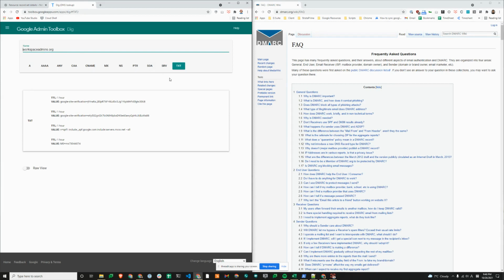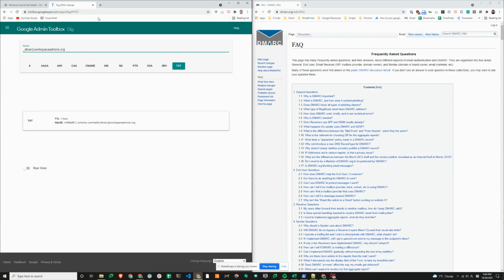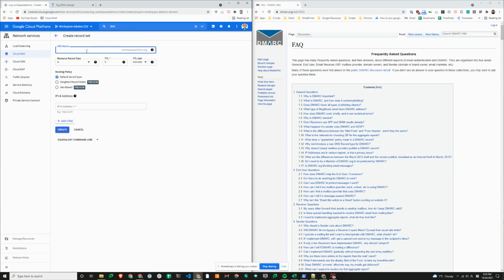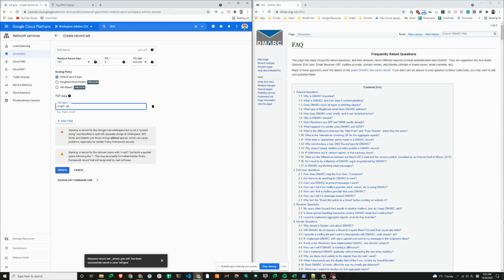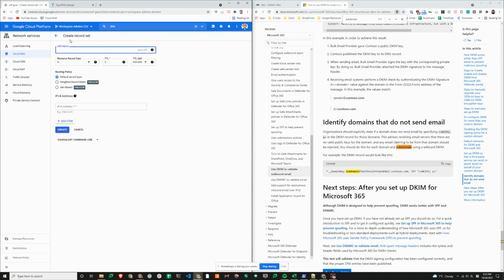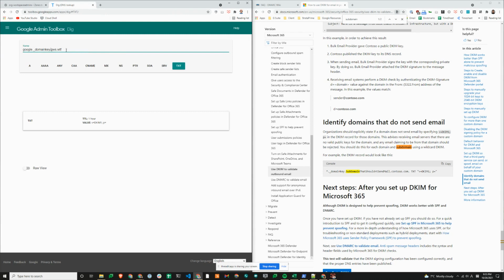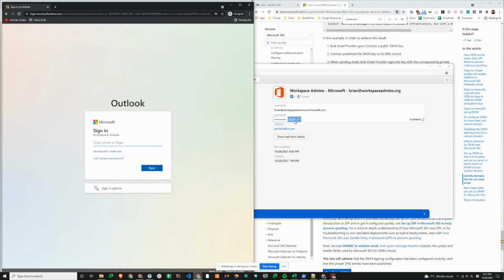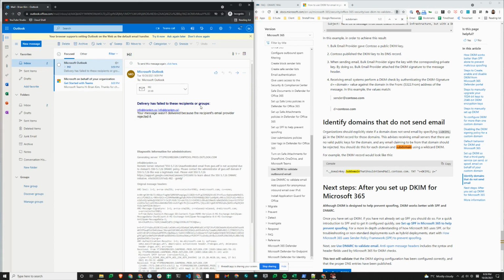Setting up DMARC for Multiple Domains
In order to prevent spoofing, properly authenticating your outgoing messages are very important. Once you have set up both SPF and DKIM records, setting up DMARC can prevent domain spoofing. Using CNAME, you can centrally manage your DMARC policy for all of your domains.

To access the Workspace Admins [Public] shared drive, be sure to join the group above first